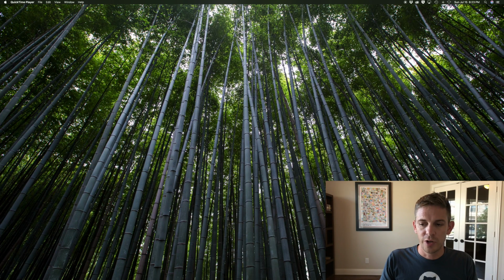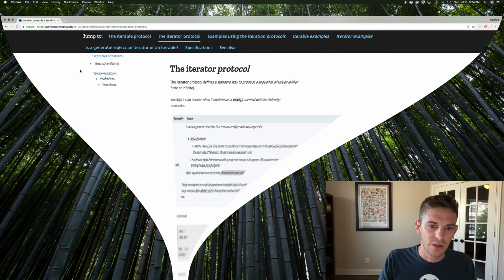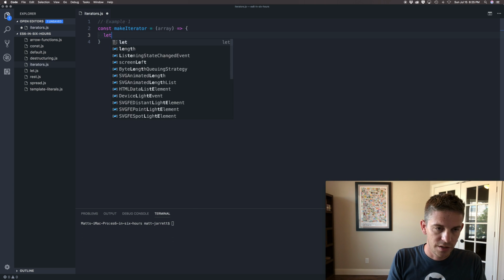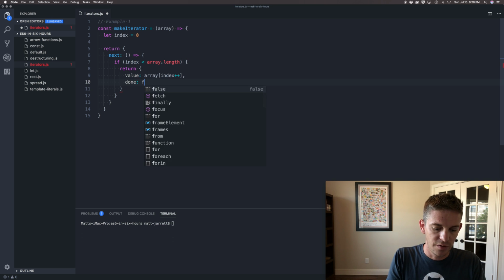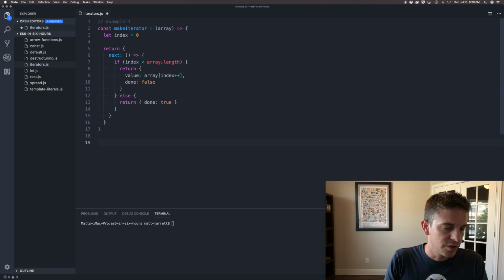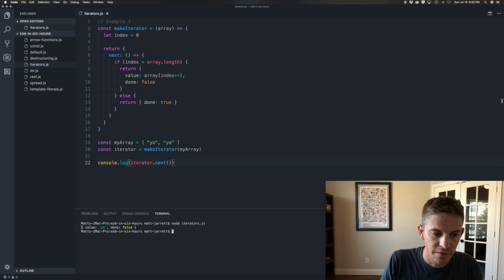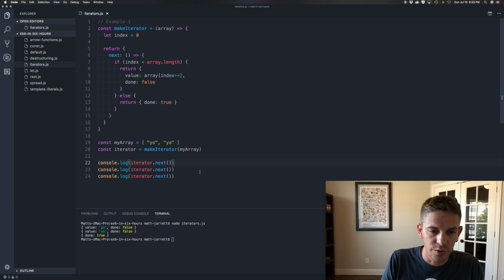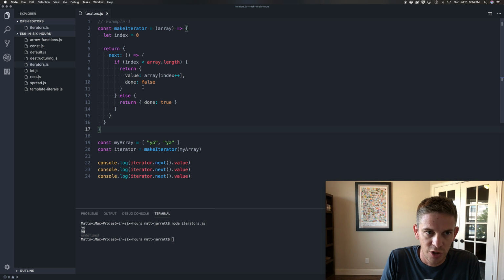ES6 In Six Hours - Learn Iterators